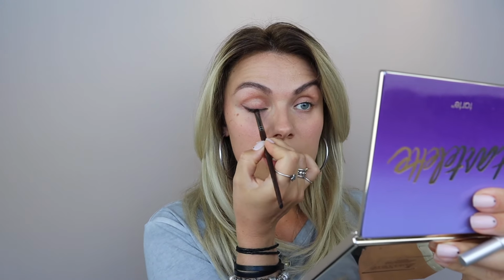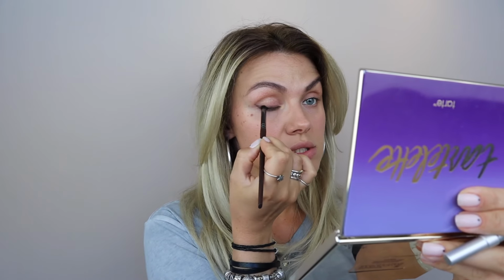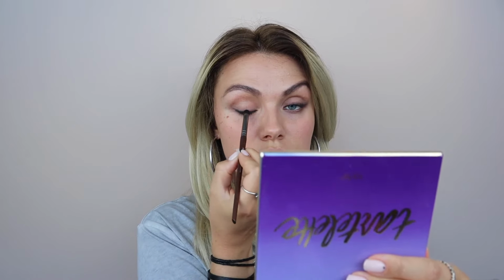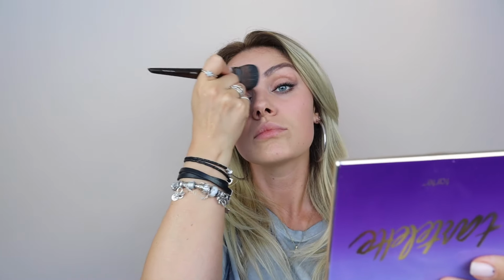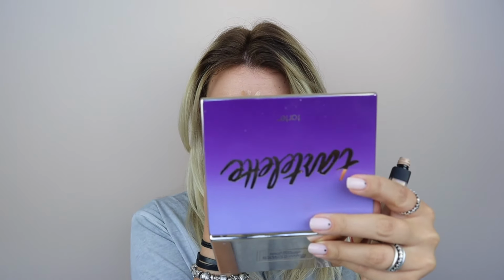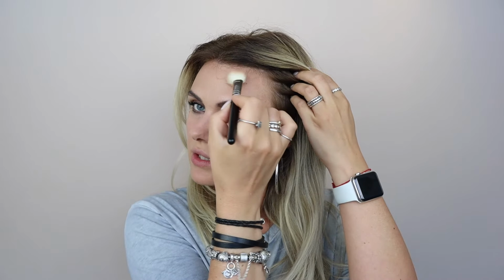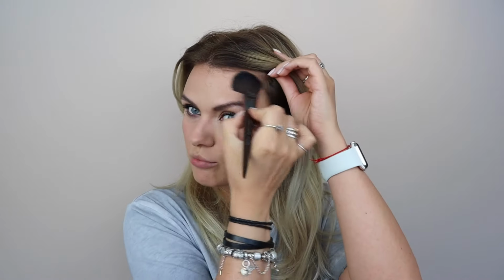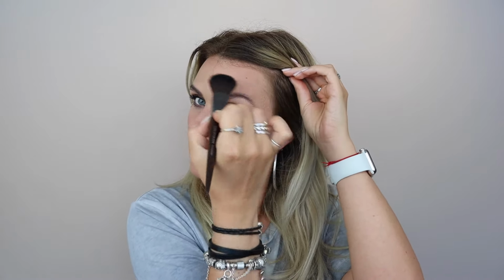EASY SMOKY EYE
Hello Beautiful People! I've created another easy but very smoky, sexy makeup look. I hope you will love my  smokyeye and recreate as soon as you will get a chance! Let me know how it turns out! Hugs!